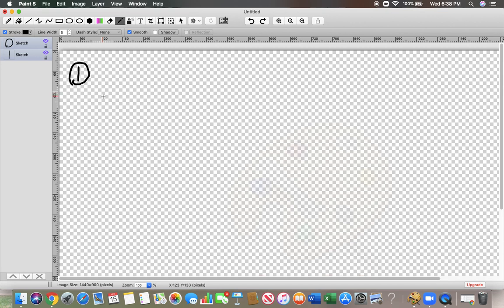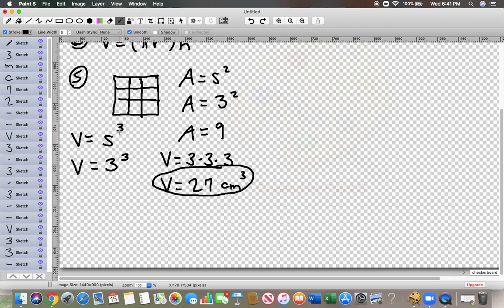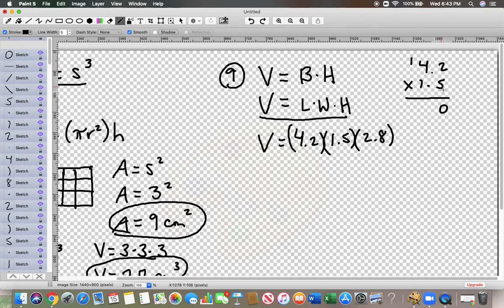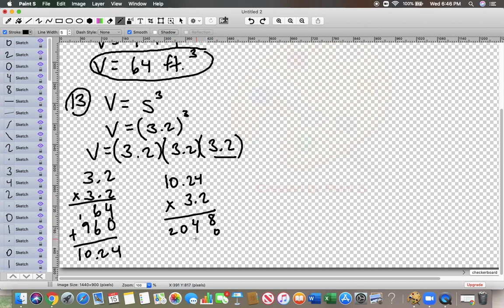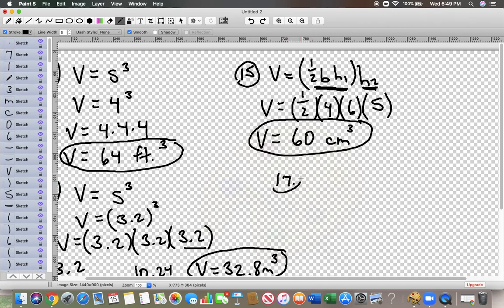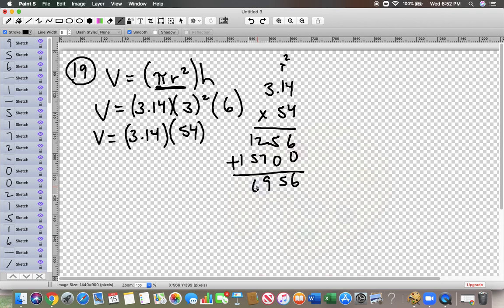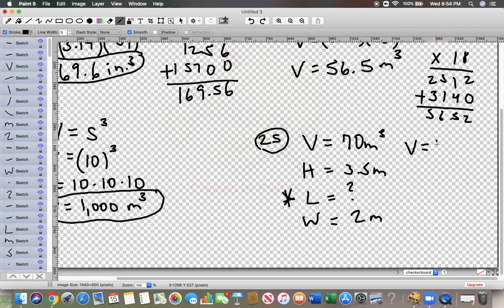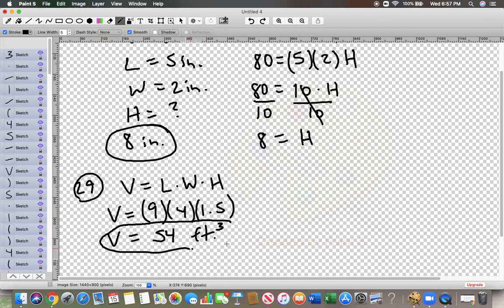Math 6 Ch.12 Review- Example Problems